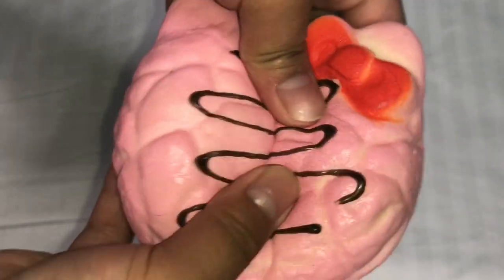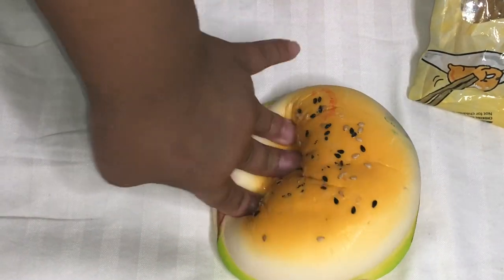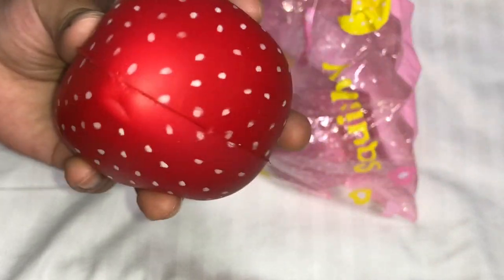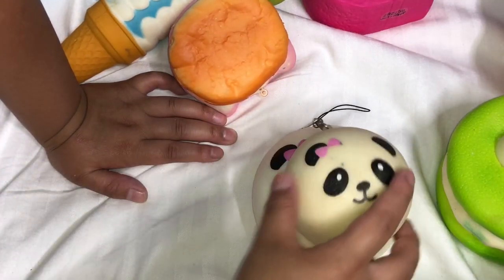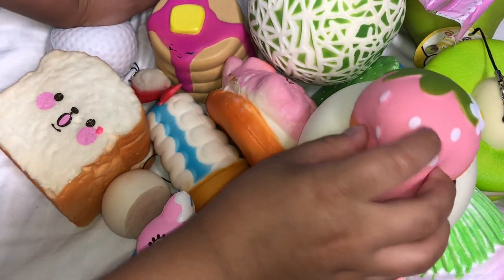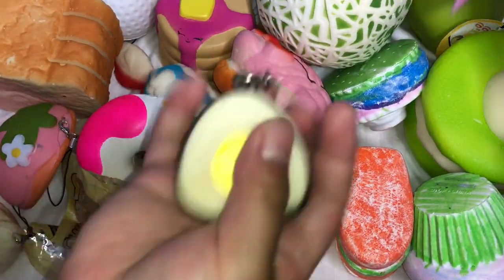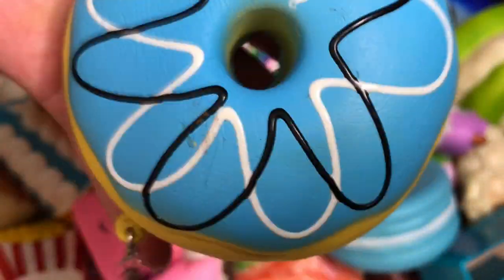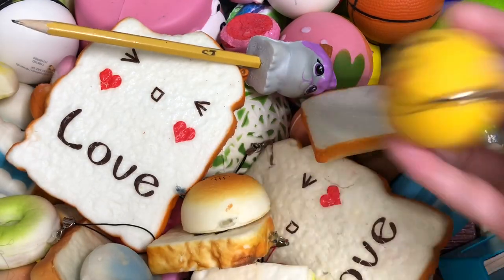Squishy Collection By Cj Funtime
Showing you my Squishy Collection!